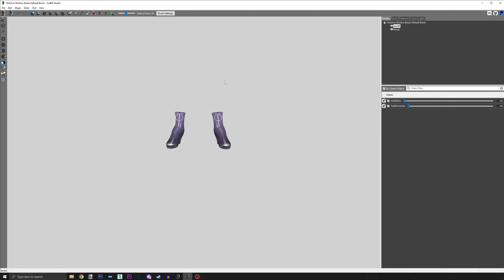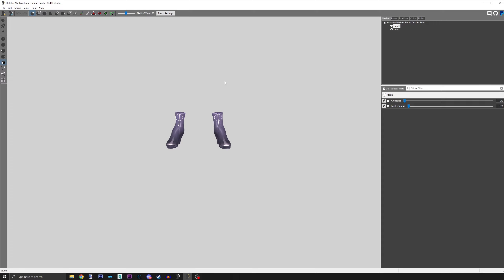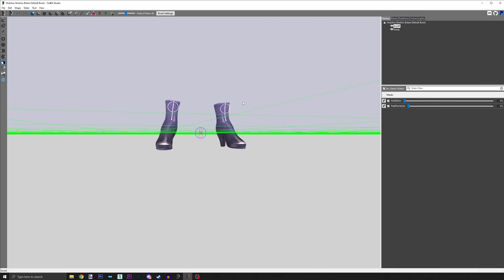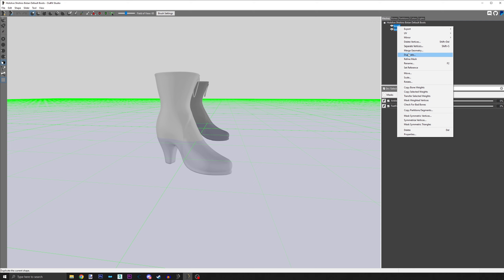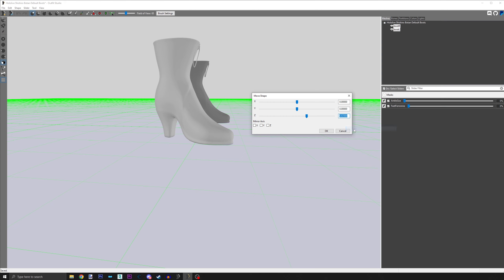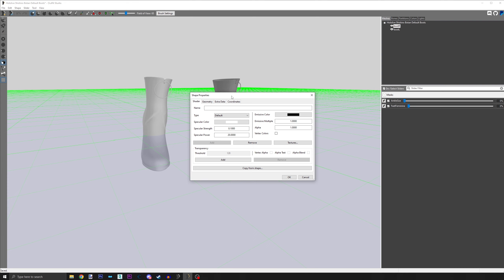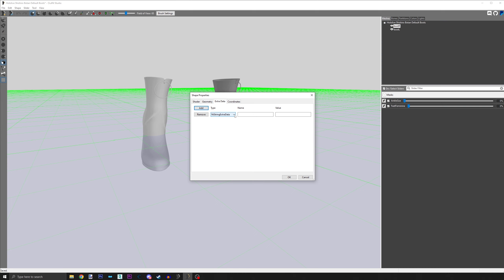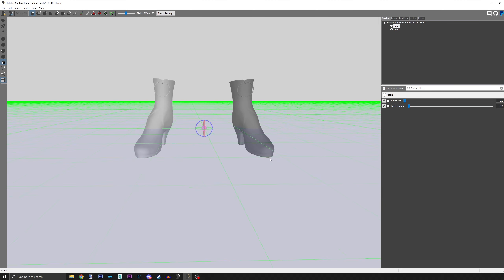EZ BODYSLIDE: How to Add Heels Offset (Raise high heels or other tall shoes)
Welcome to a new series where I focus on QUICK tutorials for ez and convenient tips and tricks!

Today's topic is how to add a heels offset for high heels or other shoes so that they don't clip through the ground for Skyrim!

HH_OFFSET

Come visit this discord that is only popular because I'm

(Need a Discord account, read the rules, get approved, and download!)

☀️ Support me and my content below! ☀️

BGM used
- Gang, Gang Kawaii Instrumental